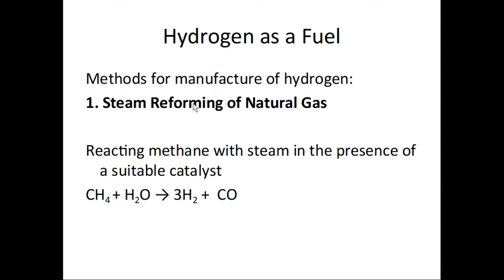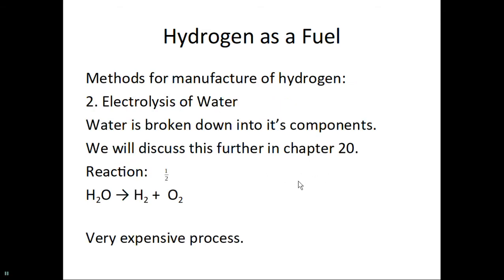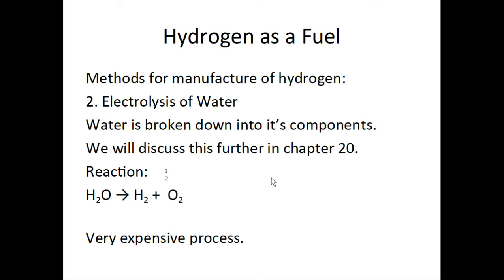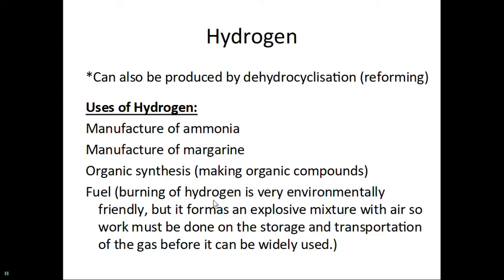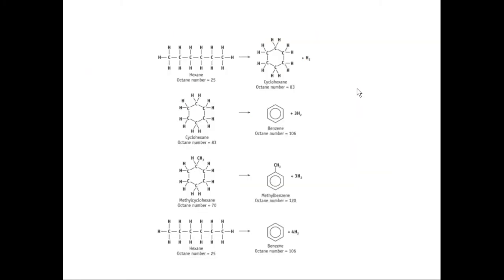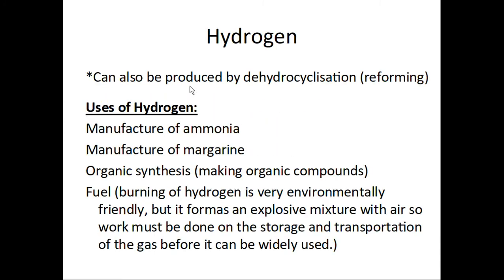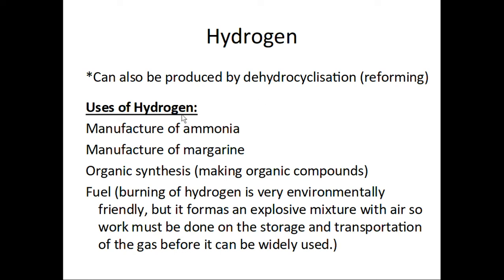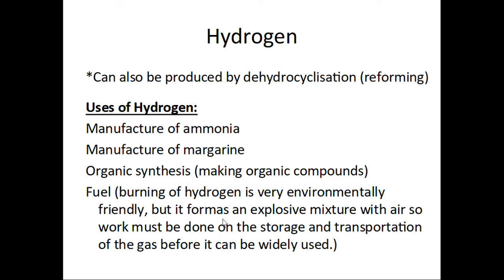5. Hydrogen as a fuel